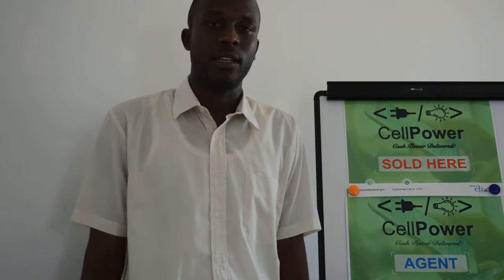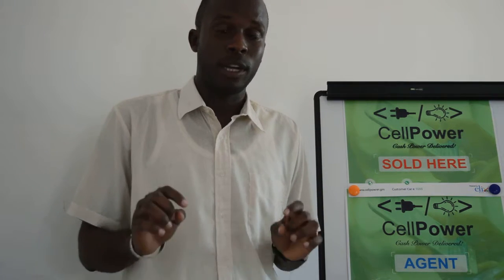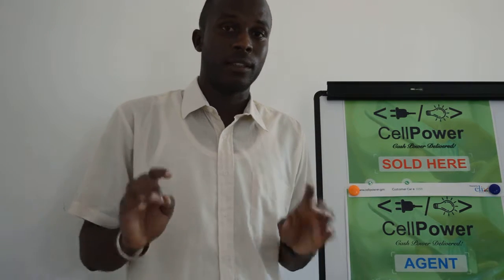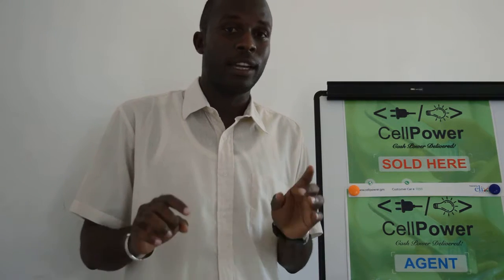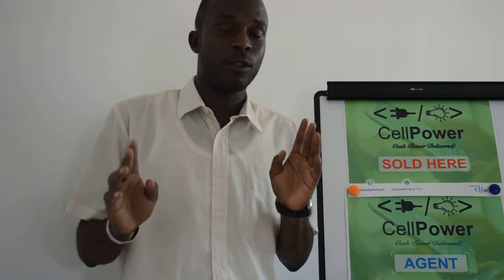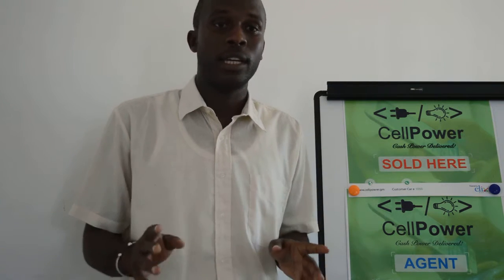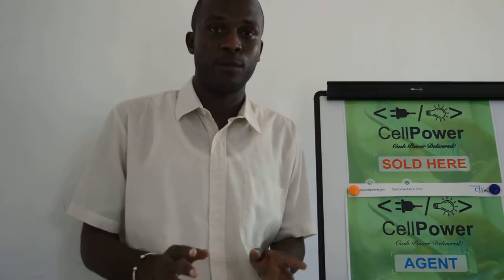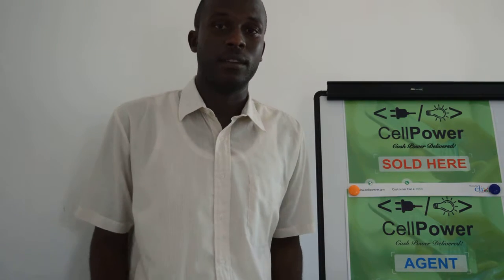CellPower Intro - SMS/WEB (Wolof)